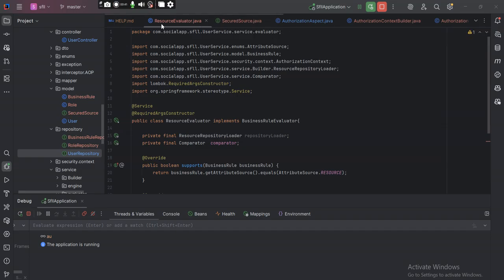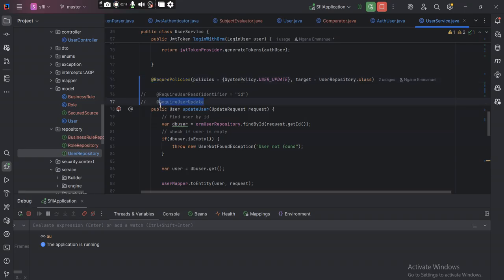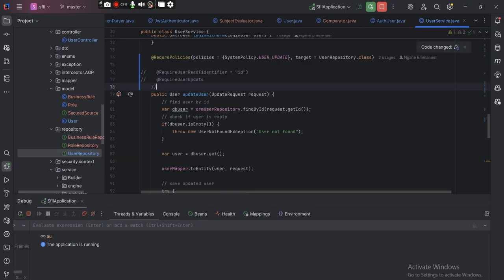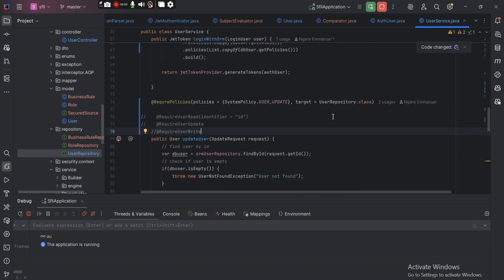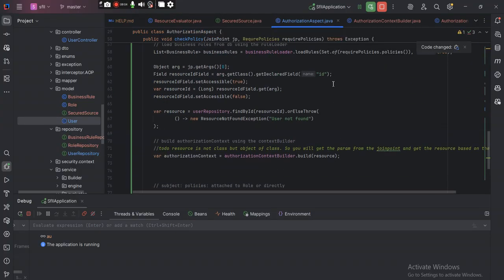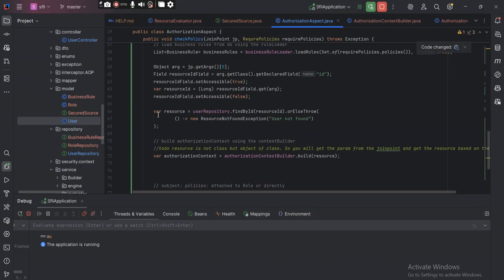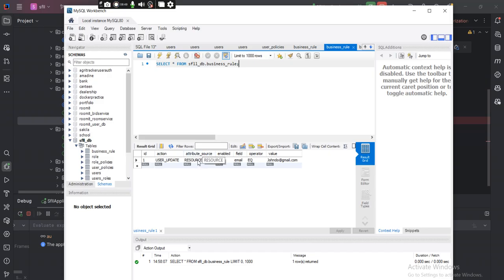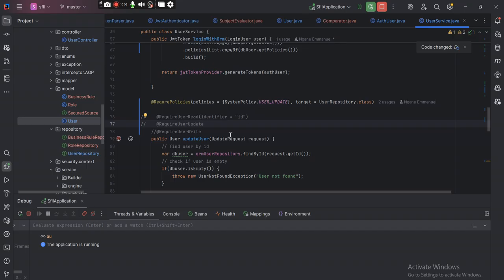Advanced Authorization Part 4: PBAC, ABAC, Optimization & Production Security with java & springboot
In this extended practical session, we take our RBAC-based security system to the next level by implementing Policy-Based Access Control (PBAC) and Attribute-Based Access Control (ABAC).

We begin by designing system policies, linking them to roles, and implementing dynamic permission evaluation. We then introduce attribute-based authorization using user data, request context, and resource properties to support fine-grained, context-aware access control.

Next, we integrate RBAC, PBAC, and ABAC into a unified hybrid authorization model capable of handling real-world enterprise requirements. We explore how business rules interact with system policies and how to enforce them efficiently at runtime.

In the final phase, we debug authorization issues, optimize database queries, improve performance, and refine security workflows. We review the full implementation, handle edge cases, and apply best practices for building scalable, maintainable, and production-ready security systems.

This session brings together policy management, dynamic authorization, and system optimization into a complete backend security architecture.